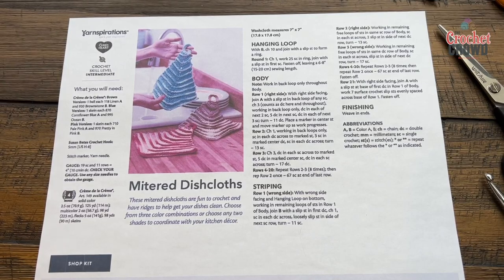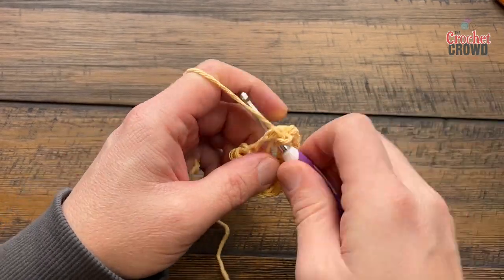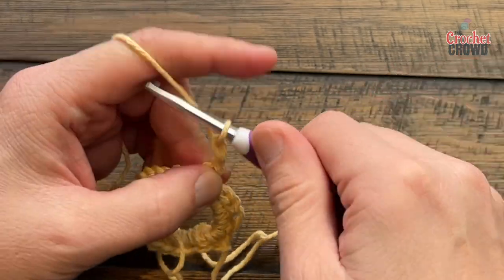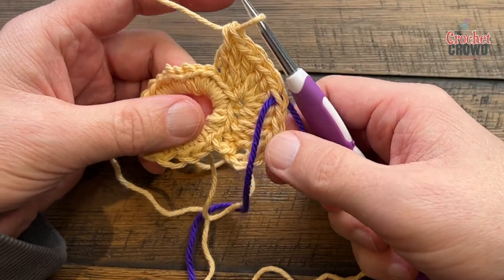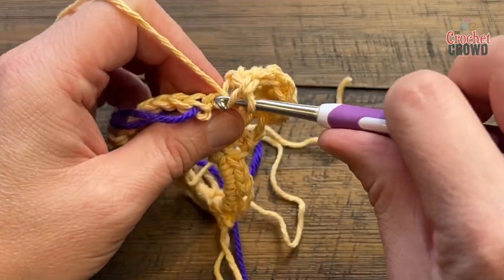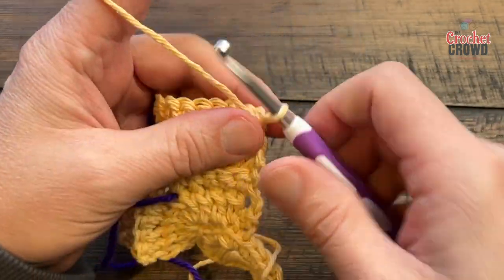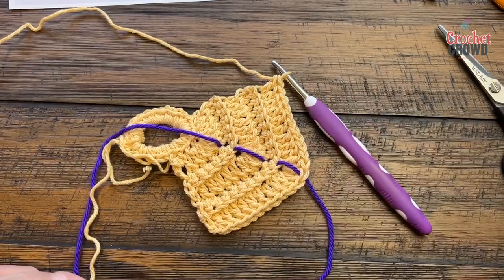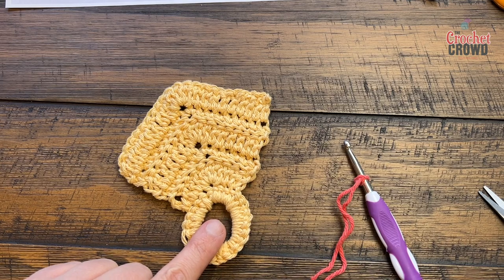Unusual Procedure Mitered Crochet Dishcloth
This mitered dishcloth is very unusual on how it's done. At first, I didn't even get what it meant. The execution of the ridges that make this up is really different! You may just enjoy this. I learned something new with this crochet dishcloth myself.

VIDEO CHAPTERS
0:00 Start
0:01 Pattern Overview
0:36 Hanging Loop
2:37 Body of Dishcloth Row 1
4:41 Row 2
6:05 Row 3
7:28 Repeat Rows 2 and 3 (8 times more)
10:27 Secure Loose Ends
11:03 Stripe Introduction
11:27 Add Striping in Continuous Rnds
15:03 Surface Overlay to Finish

PATTERN DETAILS
Project Level: Intermediate
Project Size: 7" x 7"
Pattern Gauge: 19 sc and 11 rows = 4"
Designer: Yarnspirations Design Team
Hook Size on Pattern: 5 mm / H/8
Yarn In Pattern: Creme de le Creme Cotton Yarn
For Teaching Purposes: I am showing Lily Sugar'n Cream Yarn with 5 mm / H/8 Hook

VIDEO CHAPTERS
0:00 Start
0:01 Pattern Overview
0:36 Hanging Loop
2:37 Body of Dishcloth Row 1
4:41 Row 2
6:05 Row 3
7:28 Repeat Rows 2 and 3 (8 times more)
10:27 Secure Loose Ends
11:03 Stripe Introduction
11:27 Add Striping in Continuous Rnds
15:03 Surface Overlay to Finish

PATTERN DETAILS
Project Level: Intermediate